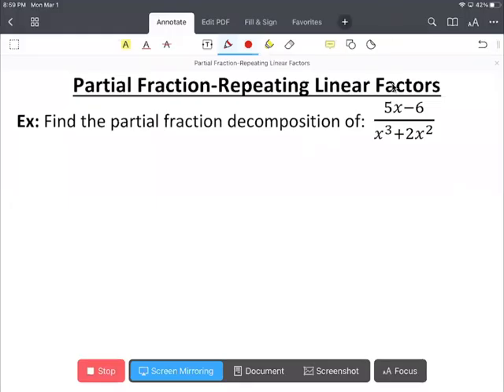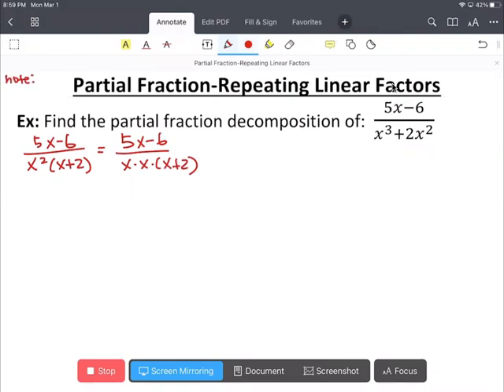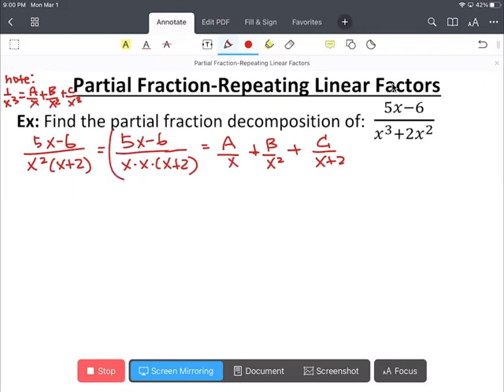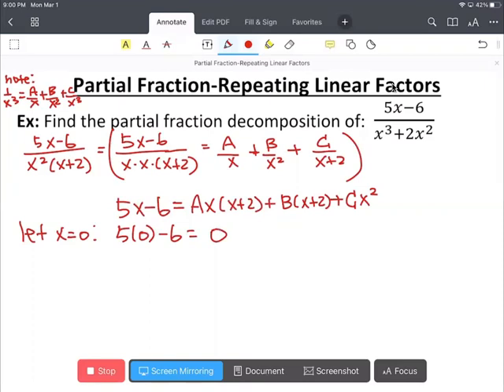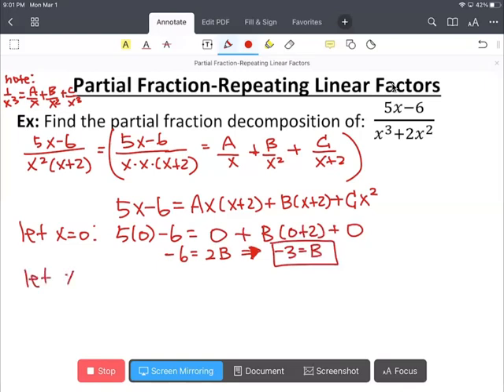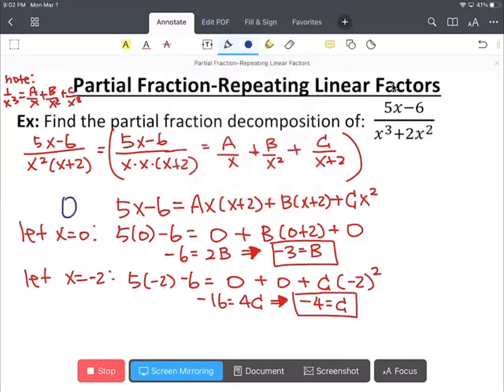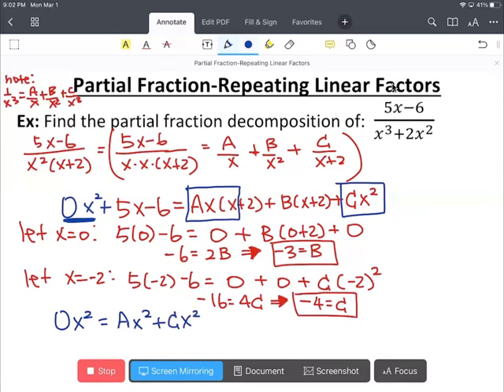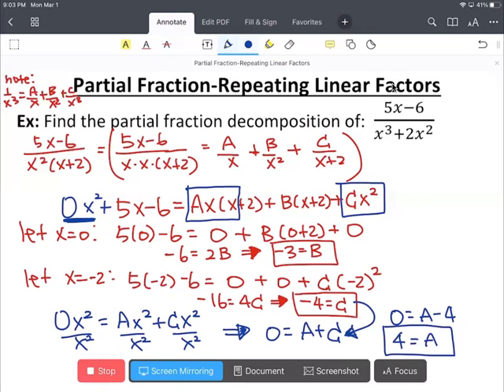86.Partial Fractions-Repeating Linear Factors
Find the partial fraction decomposition of
(5x-6)/(x^3+2x^2)